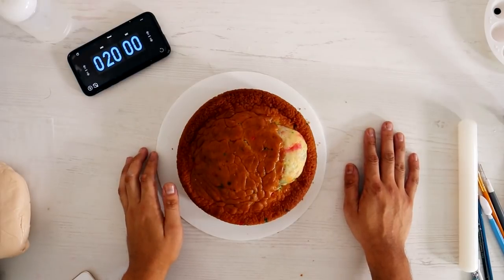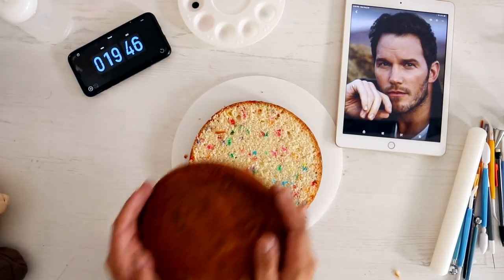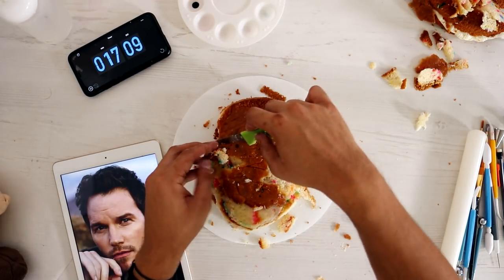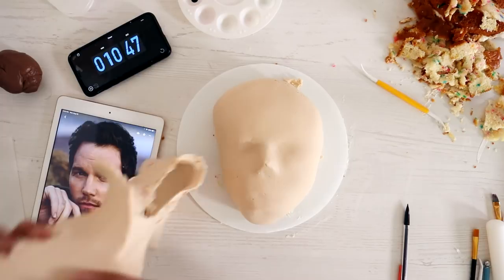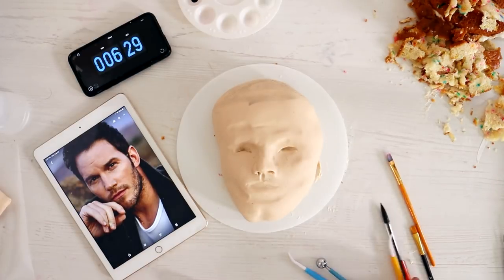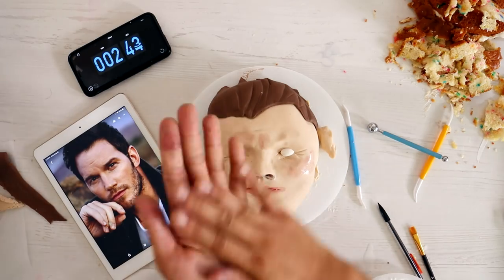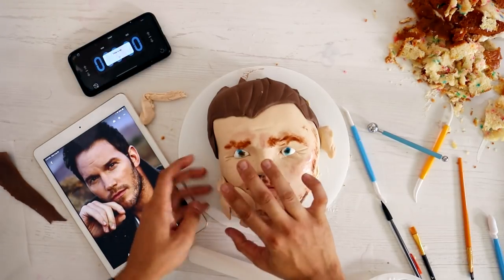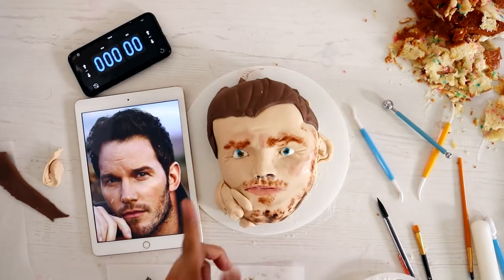Chris Pratt CAKE FAIL | 30 Minute Cake Challenge | CAKE WIN | Birthday Party| Cake Art | Koalipops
Can I decorate a Chris Pratt Cake in under 30 min?